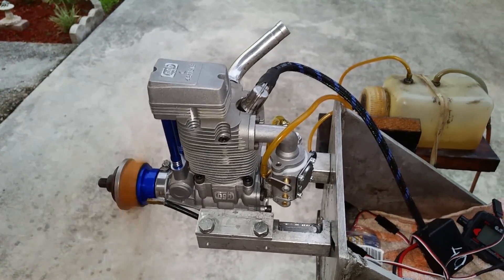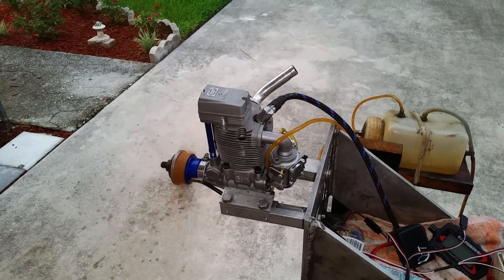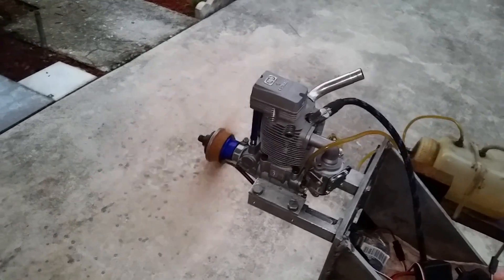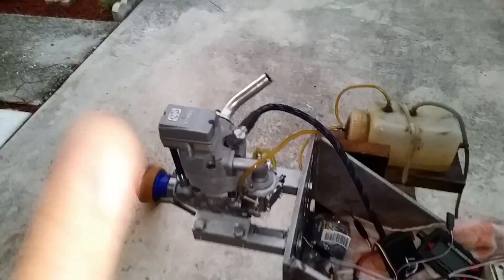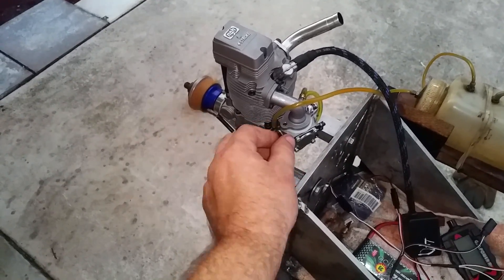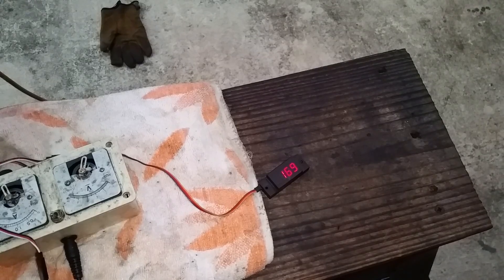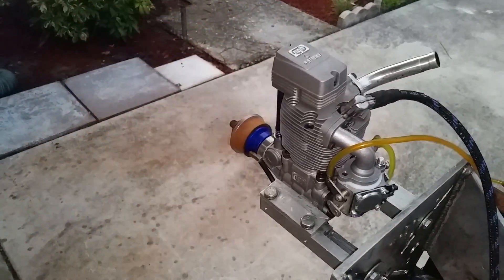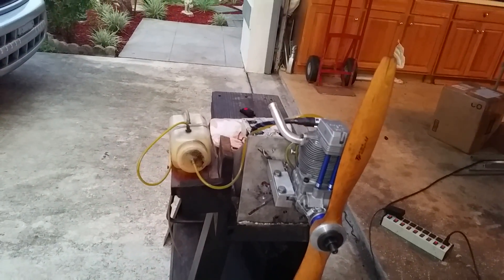NGH 38 40BTDC Native CH CDI Ignition.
Engine running with timing set  at 40 BTDC like will come from the factory. The CDI is programmed to run a 40 degree curve.

Same prop Top Flight 20 x 6 rpm increased from 6800 to 7100+ RPM.

Thanks
Adrian